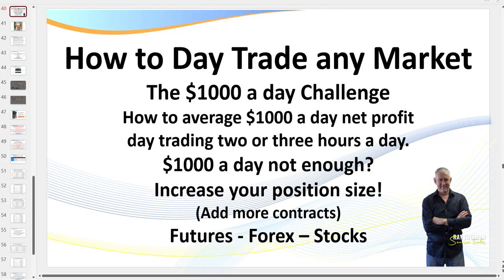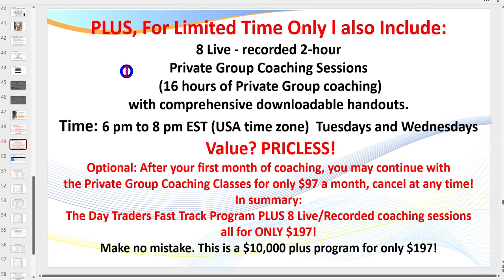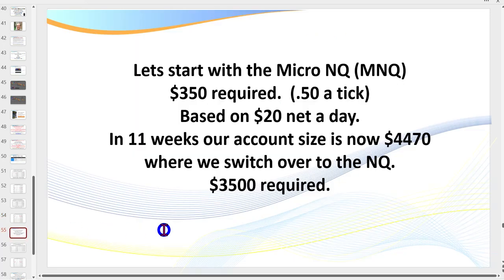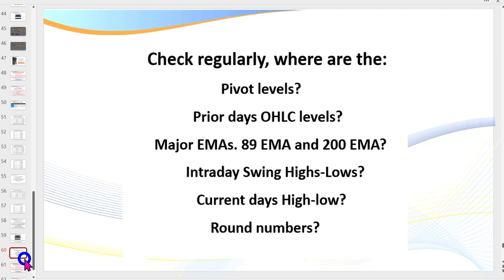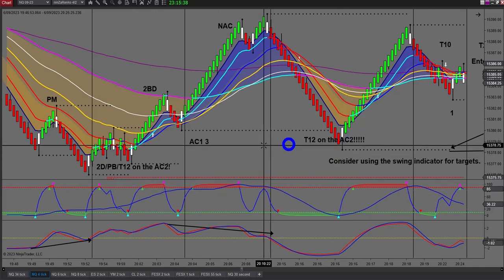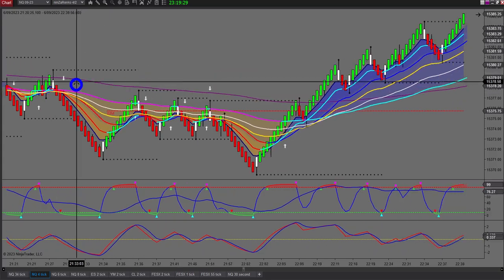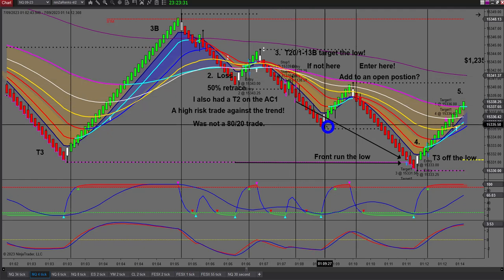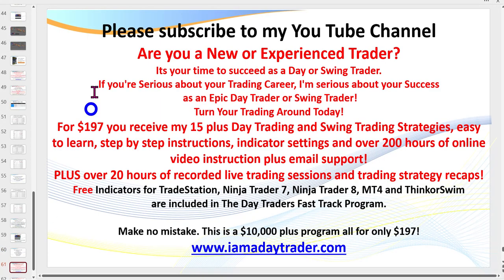Day Trading the Futures Markets. (4 Wins. 1 Loss)